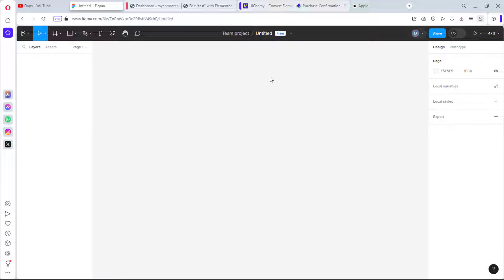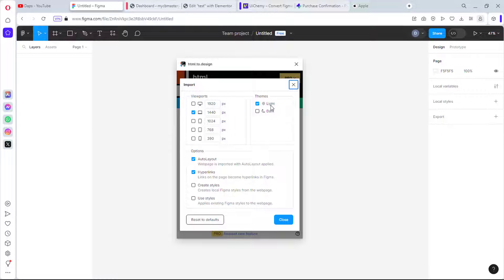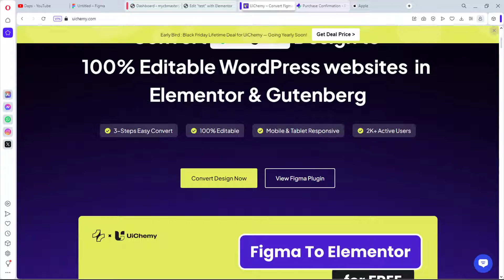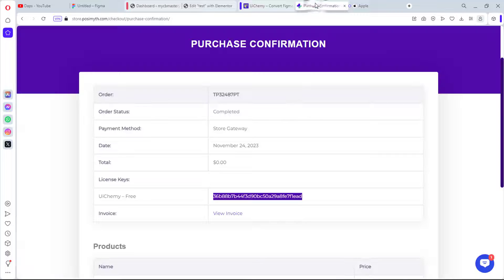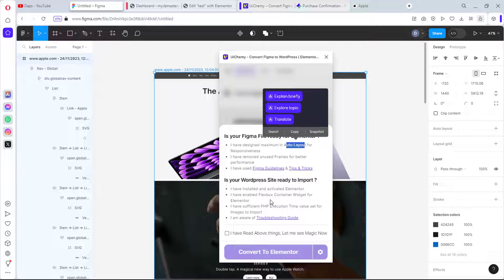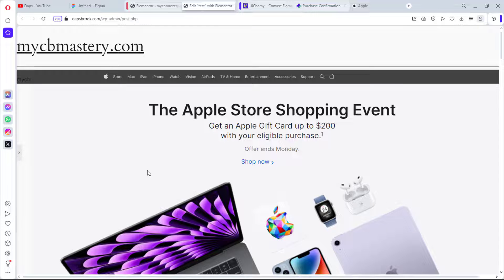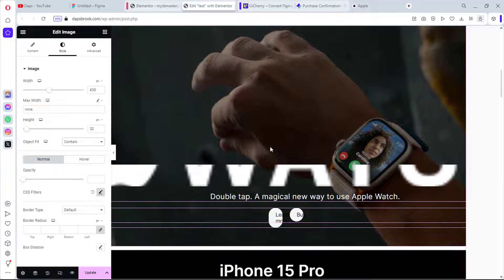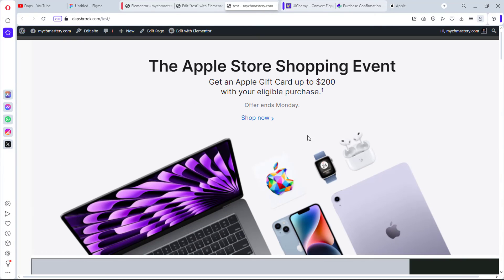Convert Figma Designs to WordPress Elementor Free - Figma to Elementor Tutorial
Today, we're diving into an exciting tutorial: Converting Figma Designs to WordPress Elementor! 🚀🚀

Struggling with poor conversion in Elementor? Watch the new video above.

We've all been there - you've got a stunning Figma design and you're wondering how to bring it to life on your WordPress site fast. By the end, you'll be able to transform your Figma designs into fully functional WordPress Elementor pages with a click.

Remember, this is a community, so if you have any questions or tips of your own, drop them in the comments below! Let's learn together. 🤝🤝